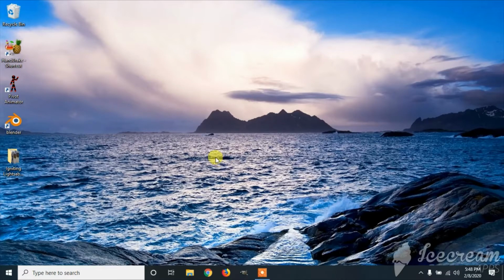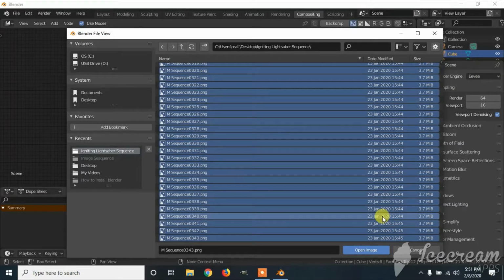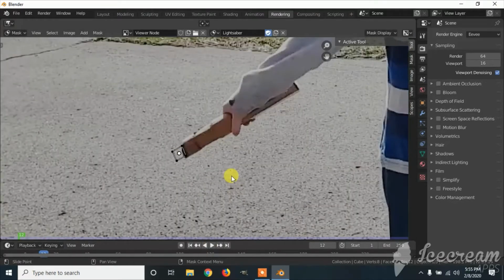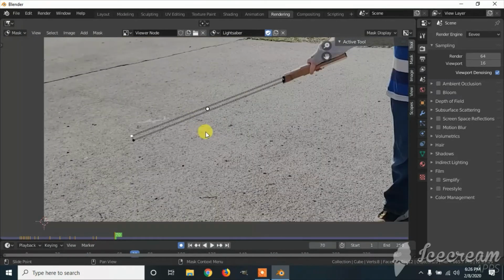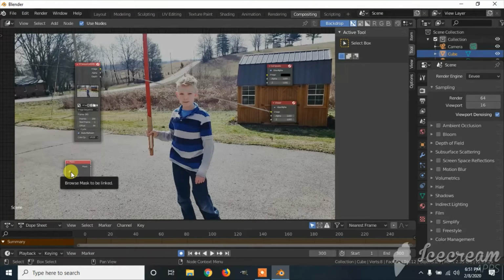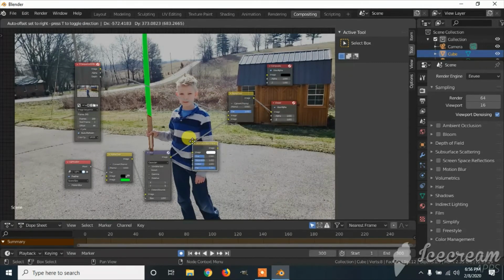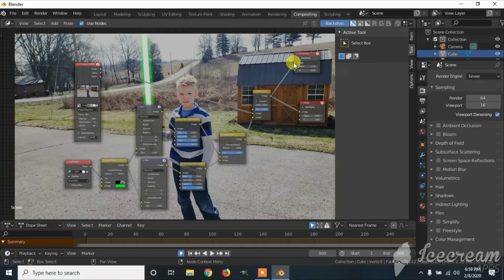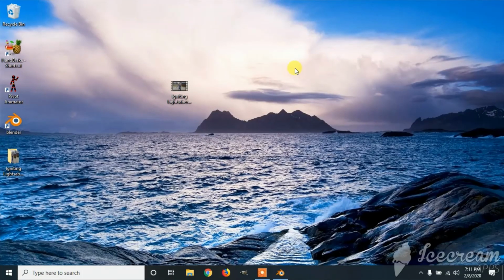How to Create the Light-saber Effect in Blender 2.8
In this video I will show you how to create and add the lightsaber effect to your videos using the free software blender.